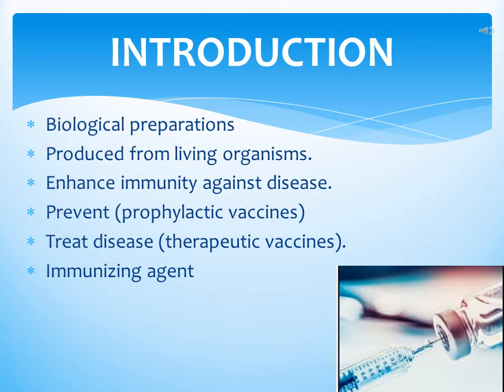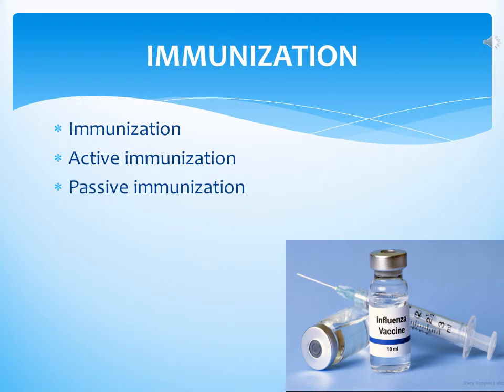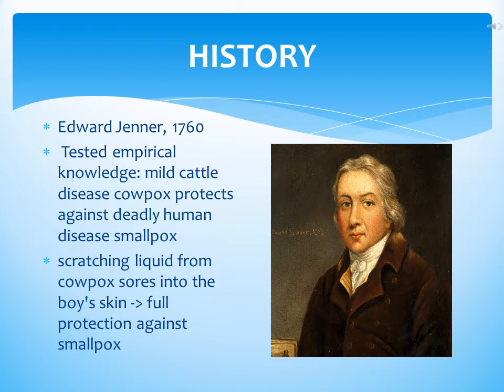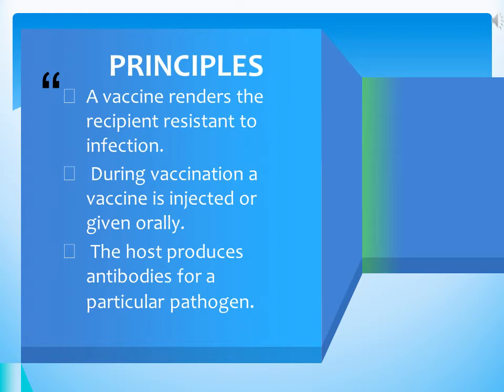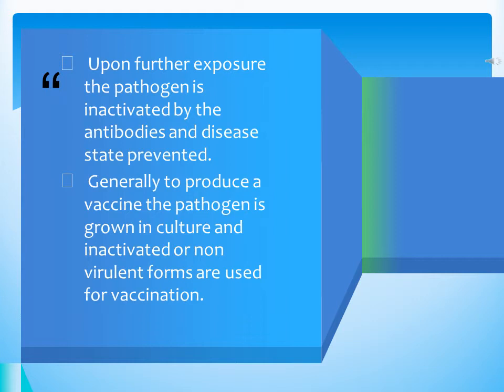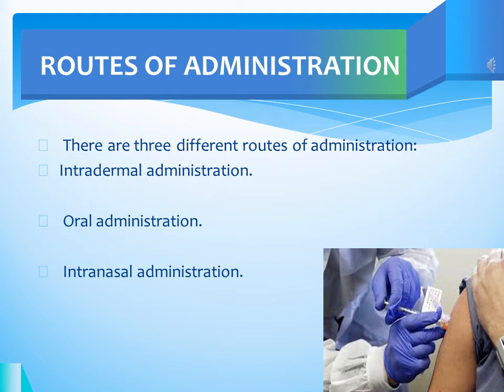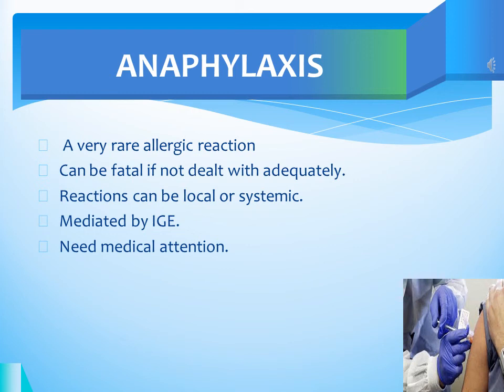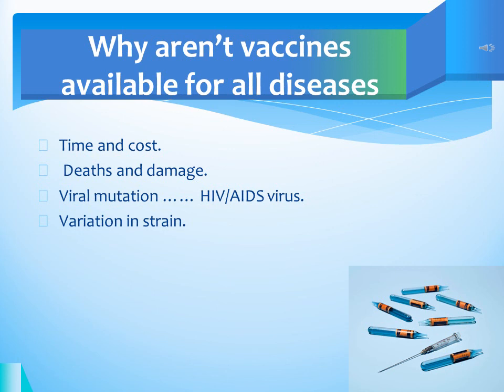Vaccine ( Video Lecture for Biotechnology , Zoology , Microbiology , Physiology , Biological Sc )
This Video tutorial / lecture aims to address the following concepts
1. Introduction to Vaccine
2. Concept of Immunization
3. History of Vaccination
4. Principles of Vaccination.
5. Mechanism of Vaccination
6. Routes of Administration of Vaccine
7. Anaphylaxis